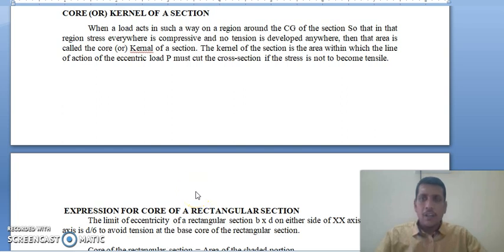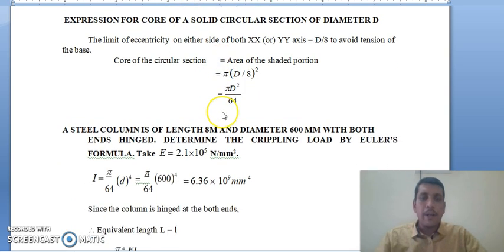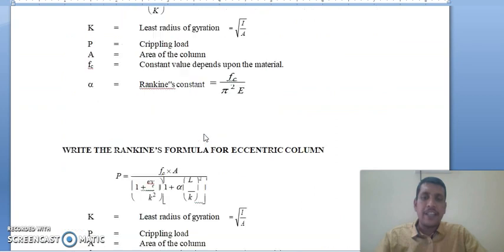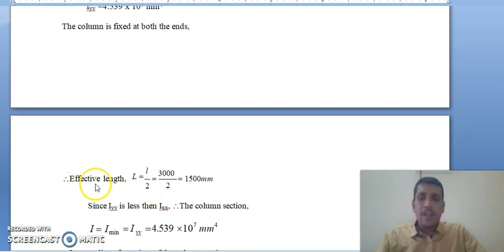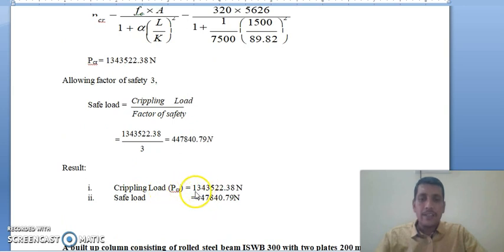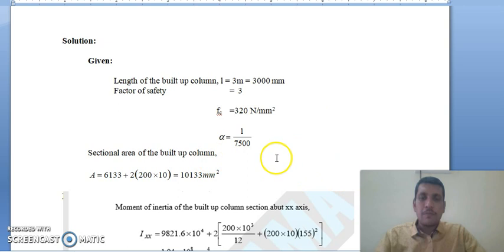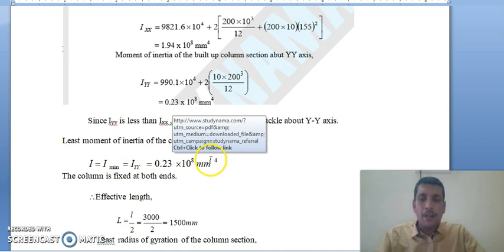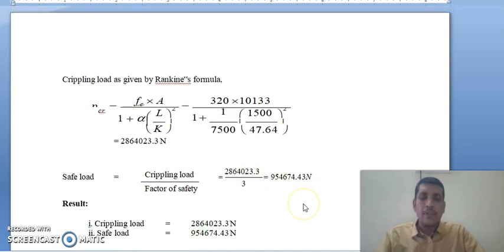Core of a Section and Problems in Theory of Columns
For UG Students Strength of materials